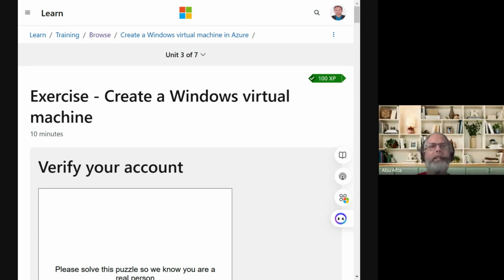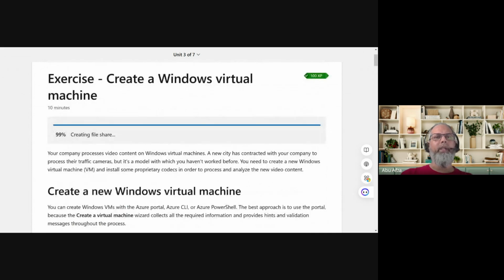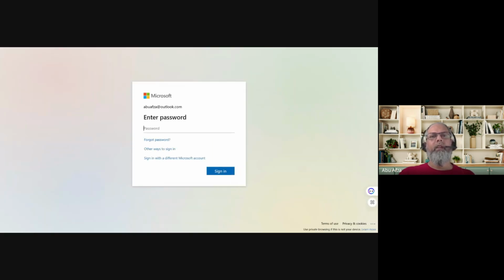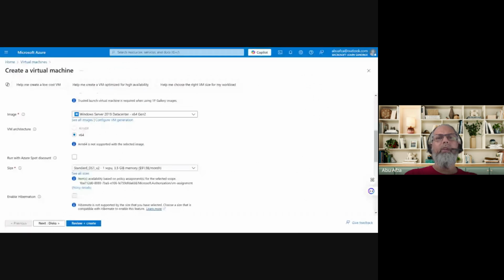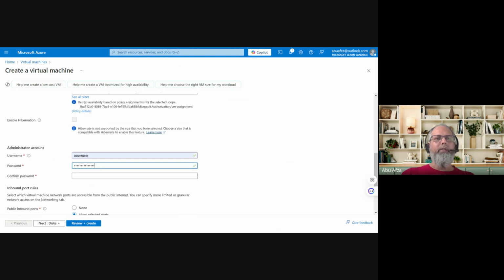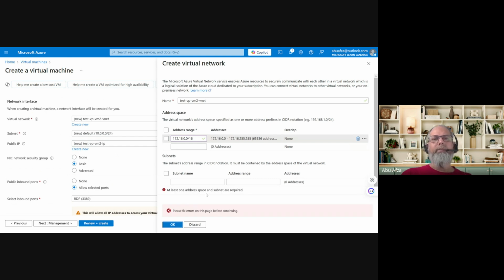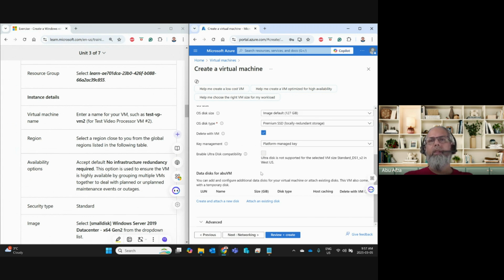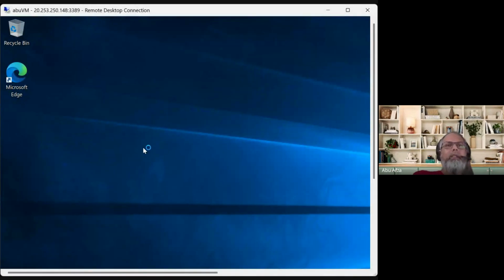8. Lab Create a Windows virtual machine using sandbox in Azure